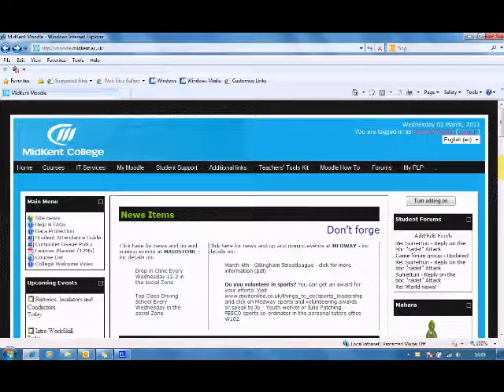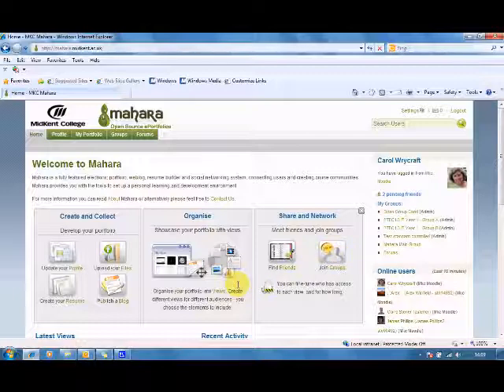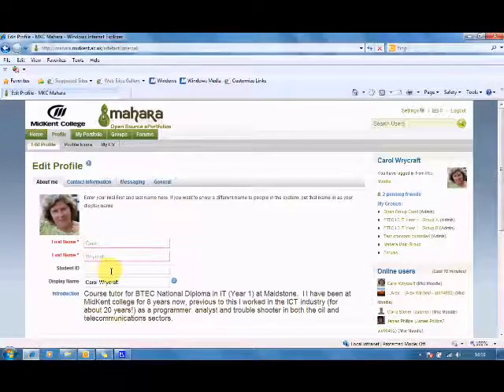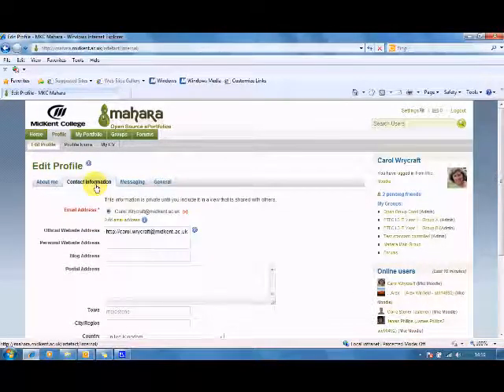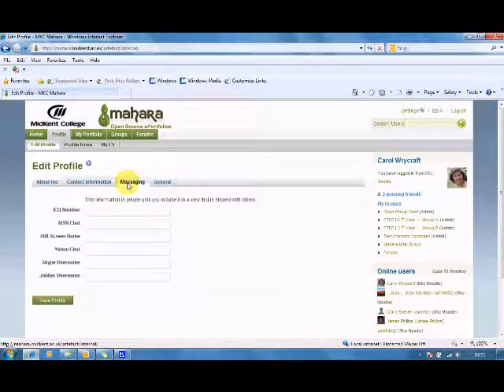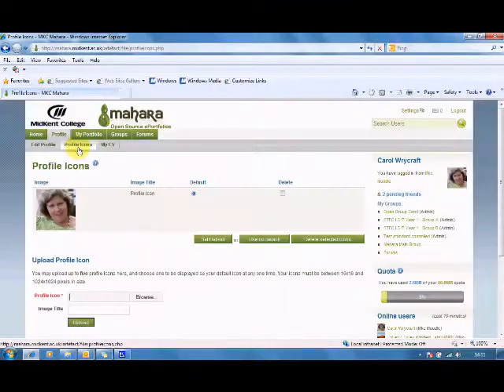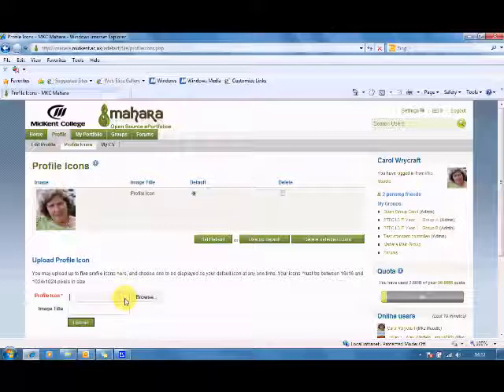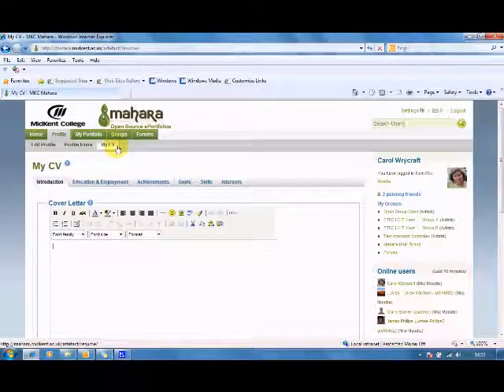Mahara Editing your Profile.wmv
Setting up your profile in Mahara.